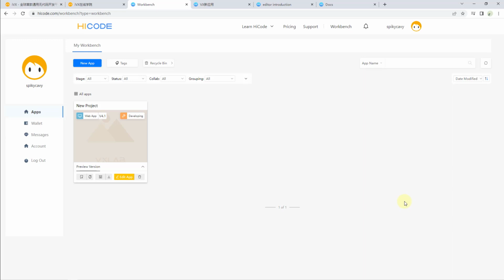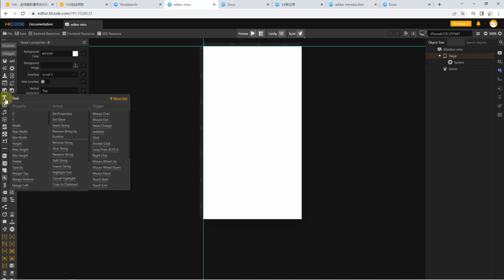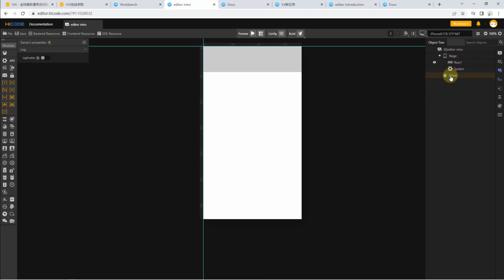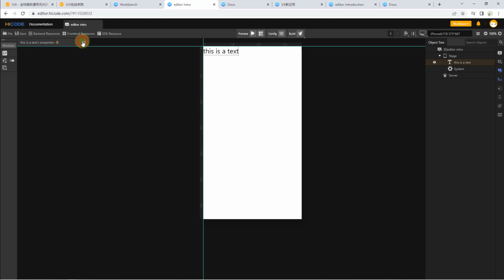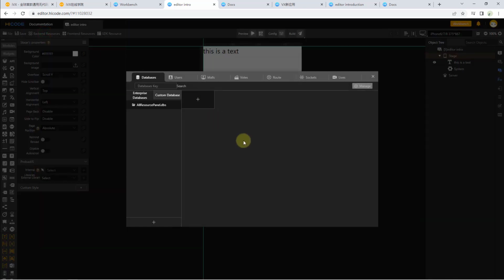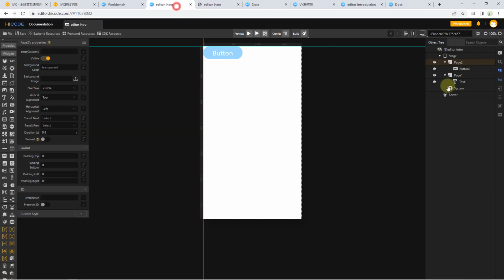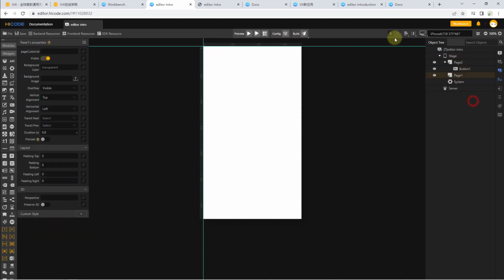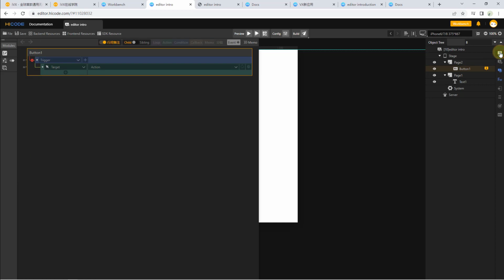1.4 Editor Interface Introduction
HiCode is the first universal zero-code development platform. Try it for FREE！